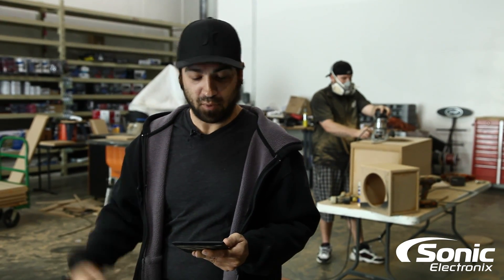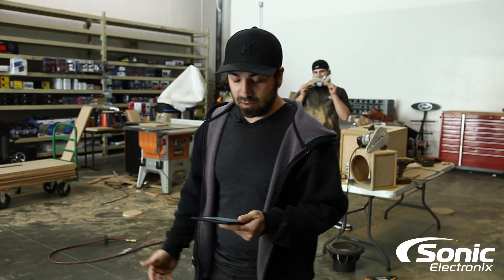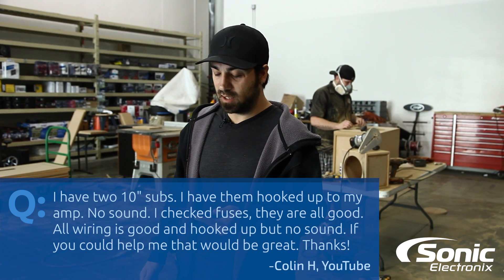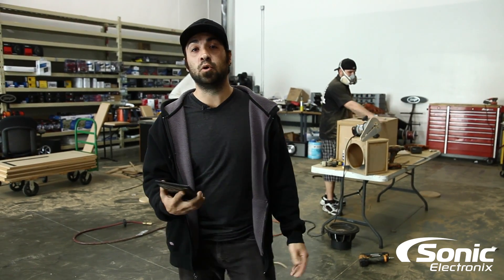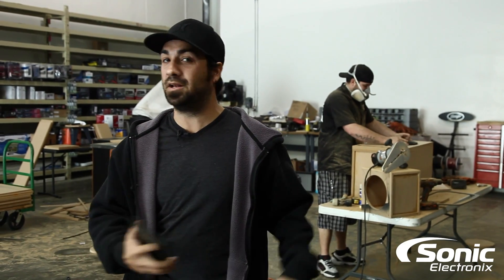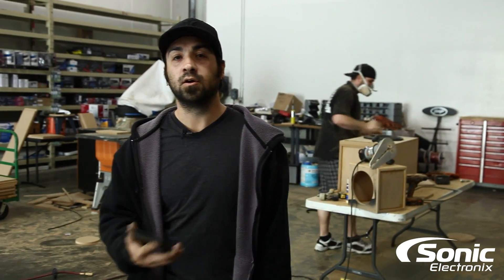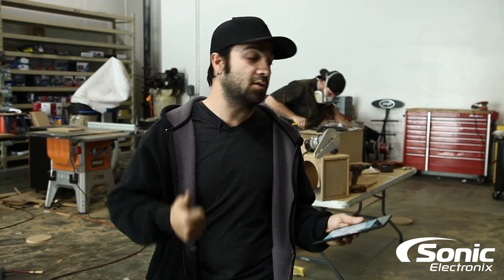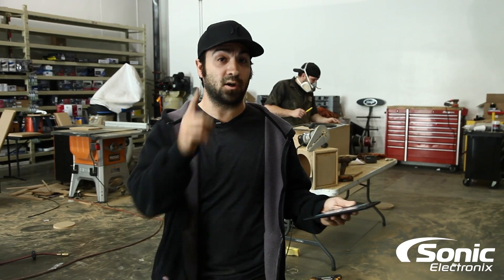Why Am I Not Getting Sound Out of My Subwoofers? | Car Audio Q & A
Watch as Allyn from Sonic Electronix explains what to do when your subwoofers are all hooked up to your amp, but there is no sound coming out of them.

He explains why a multimeter is so important to have for car audio installs. He also talks about other things that could be wrong with your system, such as the fuses, voice coils, your sub's impedance, and more.